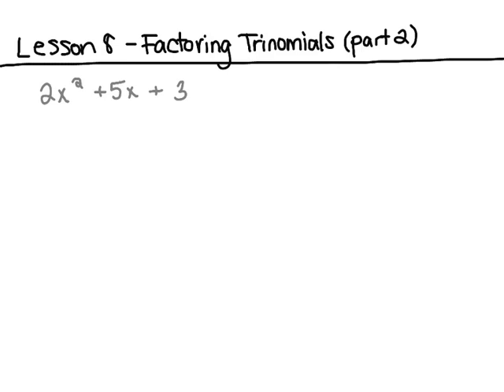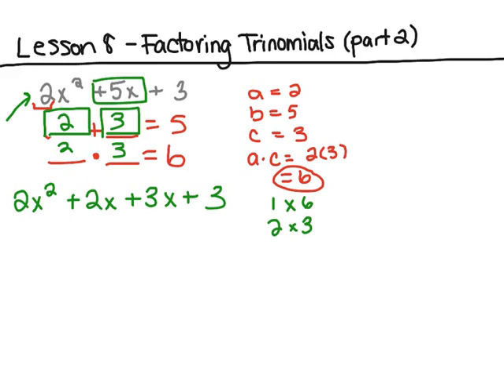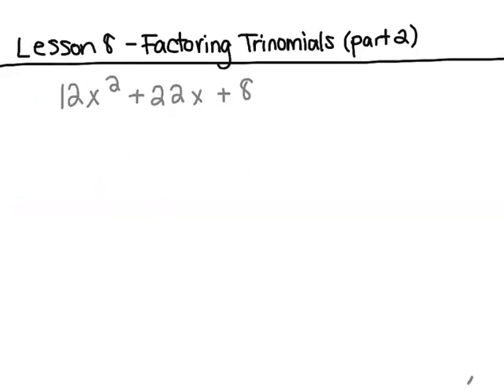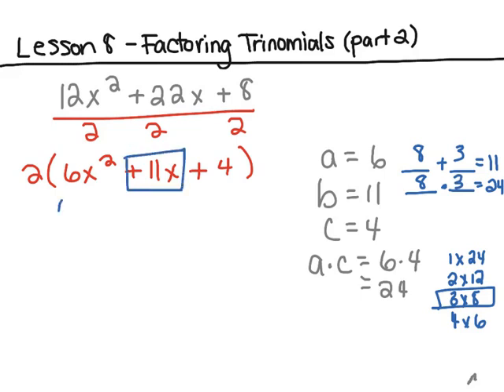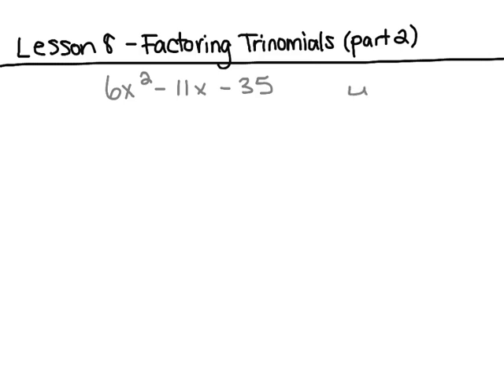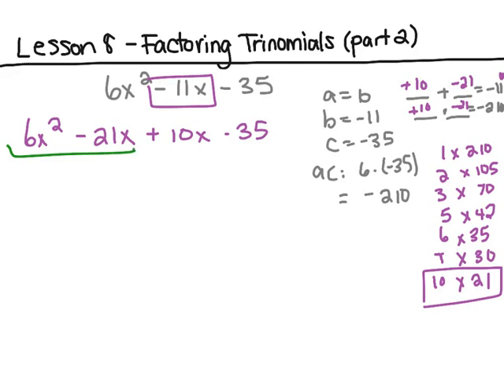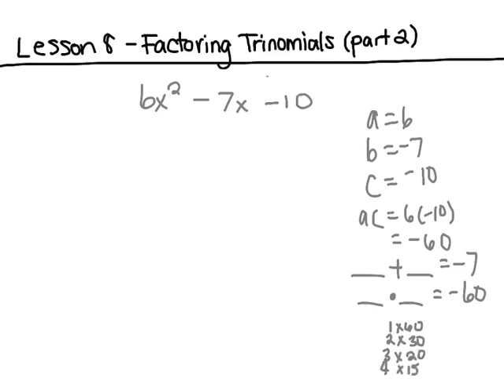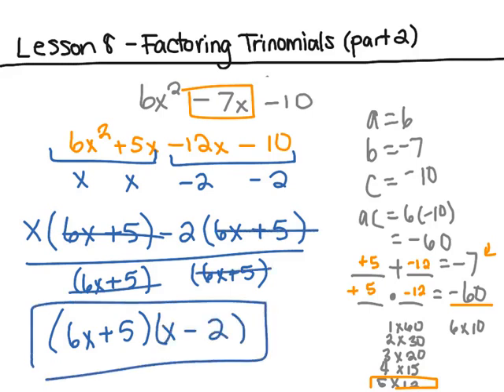Foundations 10 - Factors and Products - Factoring Trinomials (part 2)